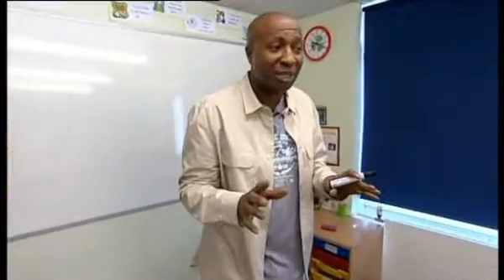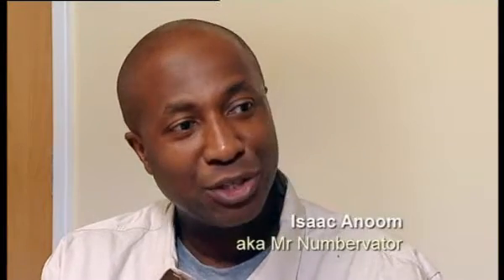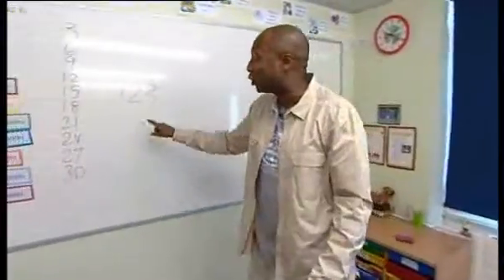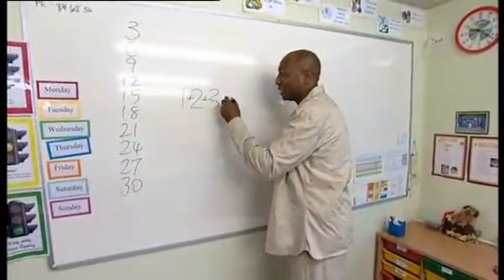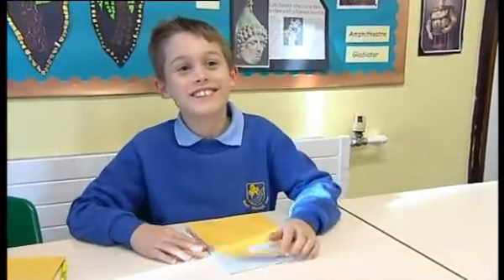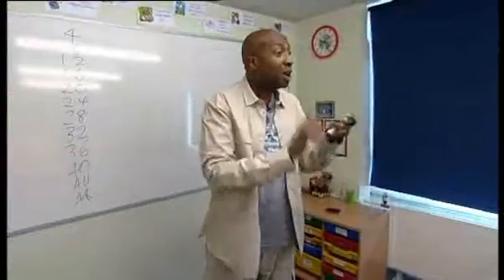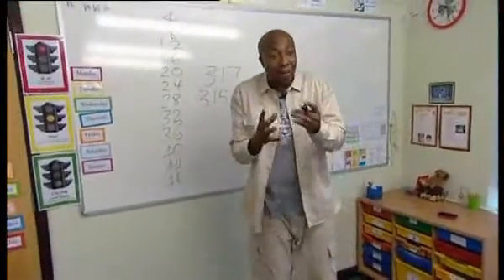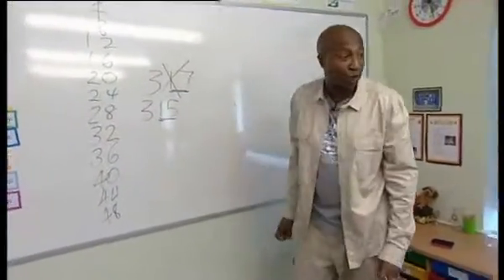Problem Solving - Number Problems